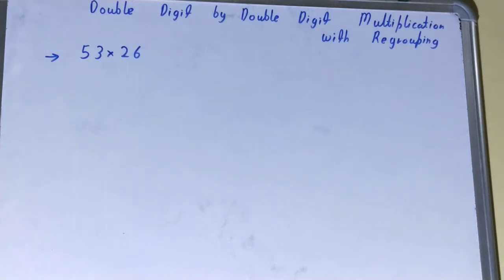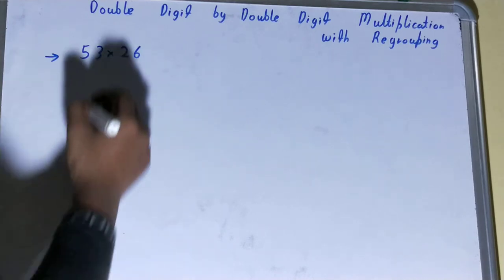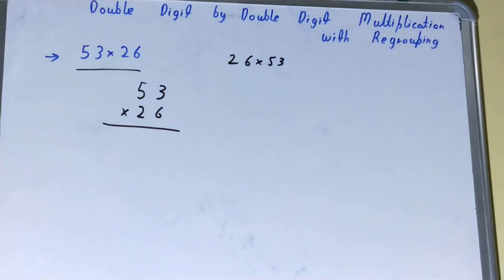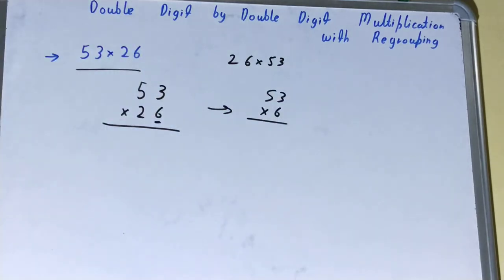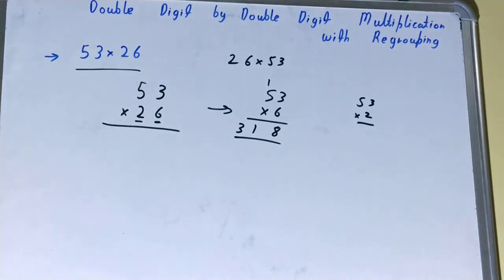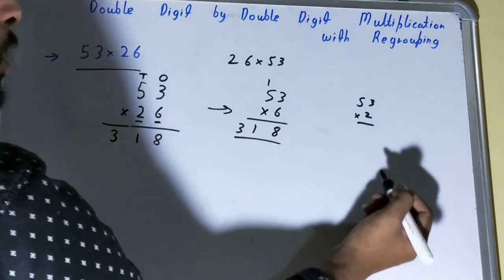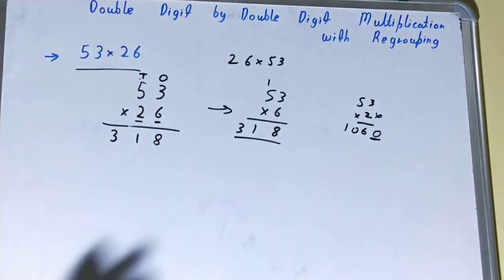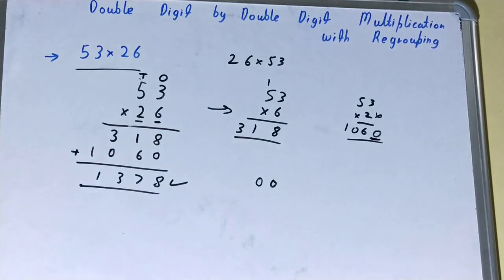Double digit by double digit Multiplication by regrouping|Double digit by double digit multiply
Double digit by double digit Multiplication by regrouping|double digit by double digit multiplication worksheets